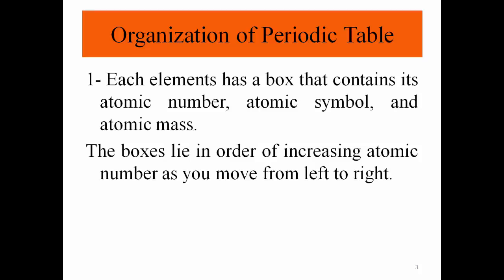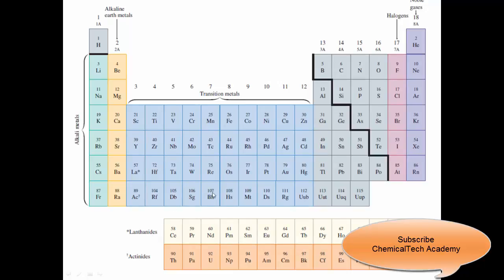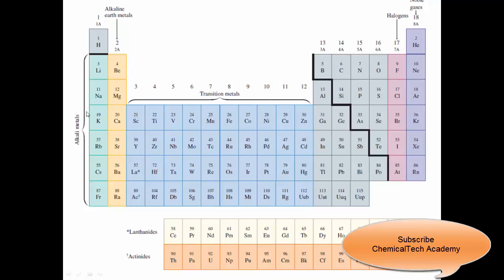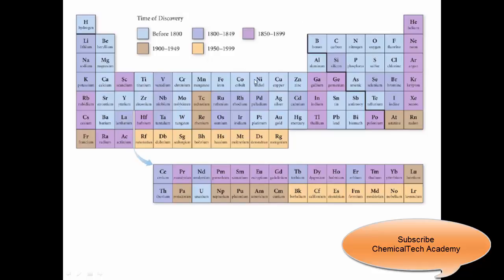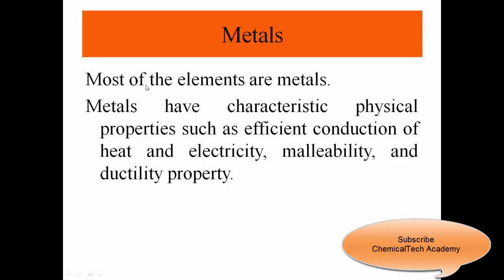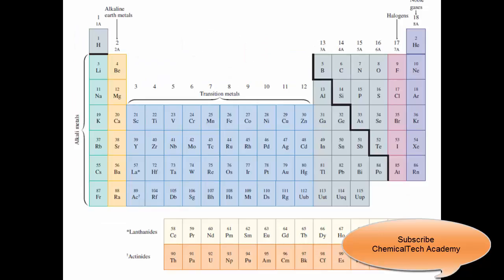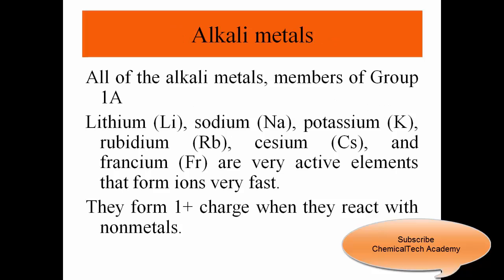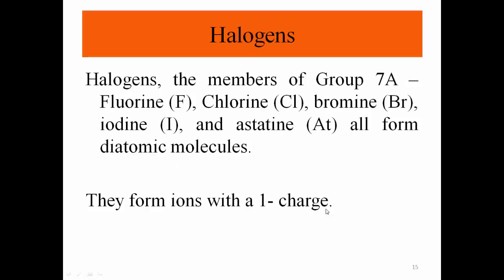General Chemistry Periodic Table Part 1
General chemistry Periodic Table metals nonmetals groups periods elements atomic number atomic mass chemistry lectures chemistry slides chemistry tutorial

Chemistry – Content:
1. Chemical Foundations. 2. Atoms, Molecules, and Ions. 3. Stoichiometry. 4. Types of Chemical Reactions and Solution Stoichiometry. 5. Gases 6. Thermochemistry. 7. Atomic Structure and Periodicity. 8. Bonding: General Concepts. 9. Covalent Bonding: Orbitals. 10. Liquids and Solids. 11. Properties of Solutions. 12. Chemical Kinetics. 13. Chemical Equilibrium. 14. Acids and Bases. 15. Acid-Base Equilibria. 16. Solubility and Complex Ion Equilibria. 17. Spontaneity, Entropy, and Free Energy. 18. Electrochemistry. 19. The Nucleus: A Chemist's View. 20. The Representative Elements. 21. Transition Metals and Coordination Chemistry. 22. Organic and Biological Molecules. ChemicalTech Academy provides free tutorial videos in areas such as Mathematics, Calculus, Algebra, Trigonometry, Physics, Chemistry, Organic Chemistry and many more.
Dr. Masi